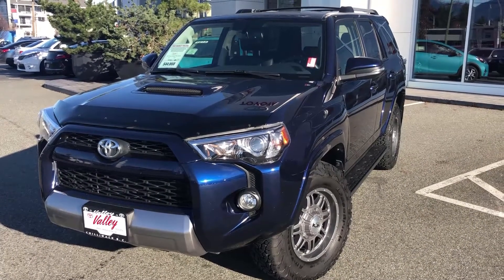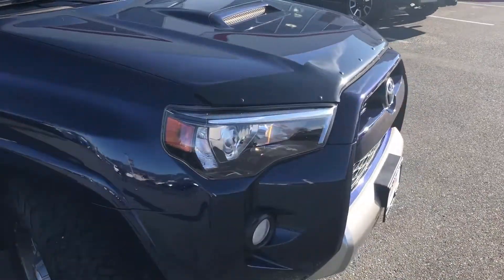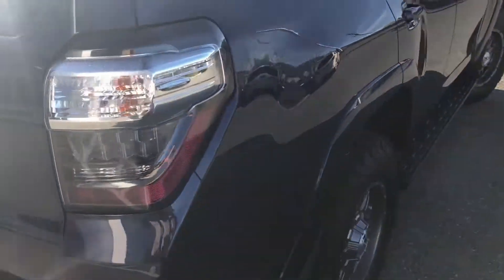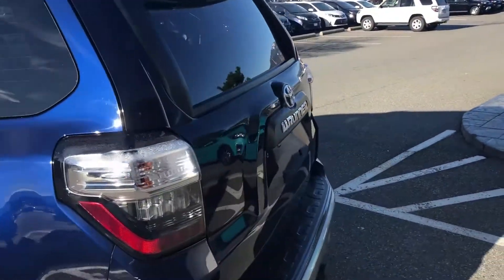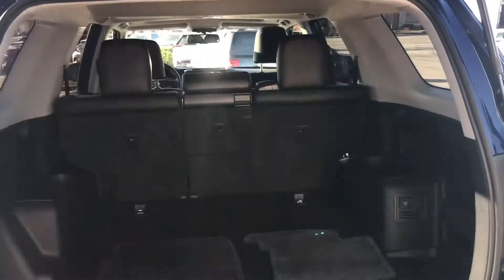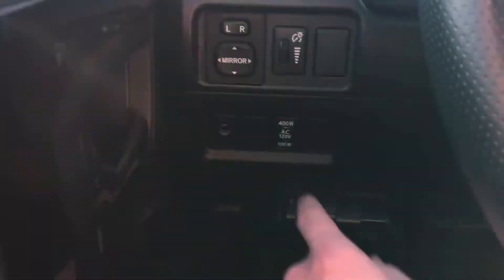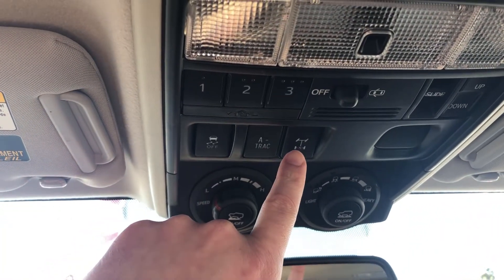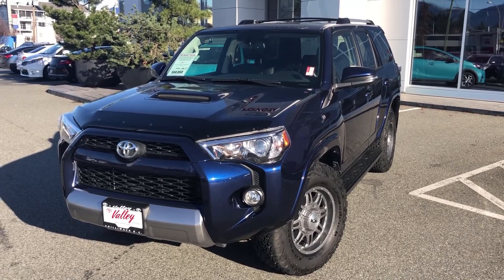(SOLD) Used 2017 Toyota 4Runner TRD Off Road at Valley Toyota in Chilliwack B.C. # 18427A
| A 1 owner, blue, used 2017 Toyota 4Runner TRD Off-Road for sale here at Valley Toyota, located in the heart of the Fraser Valley, Chilliwack, British Columbia. This clean, well maintained blue Toyota 4Runner TRD Off Road comes equipped with a V6 engine, four-wheel-drive drive-train, automatic transmission, air conditioning, navigation system, cruise control, moonroof, Bluetooth connection, satellite radio, SofTex leather seat trim, keyless entry, roof rack, fog lights, running boards, power windows, power door locks and seating for up to 5. True Market Priced and Accident-Free, we have the Carfax Canada Vehicle History Report available for you to view by clicking the Carfax Logo on this listing. Let us show you why Valley Toyota is your source for quality used Cars, Trucks, Van's & SUV's in the Lower Mainland, Fraser Valley and B.C. Traveling from out of town? No problem! Ask us about a free overnight stay at the Chilliwack Coast Hotel...

Valley Toyota
8750 Young Rd.
Chilliwack, B.C.